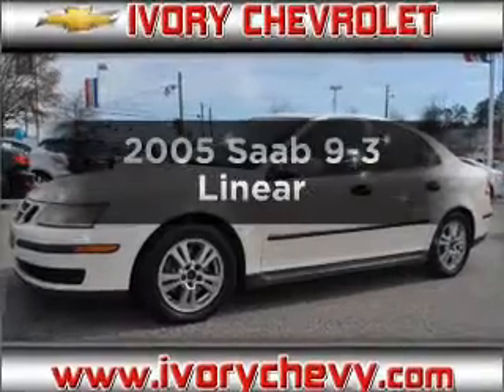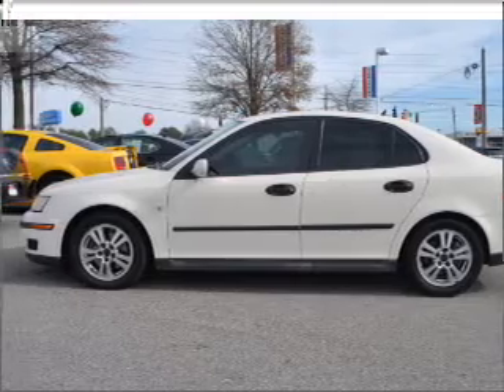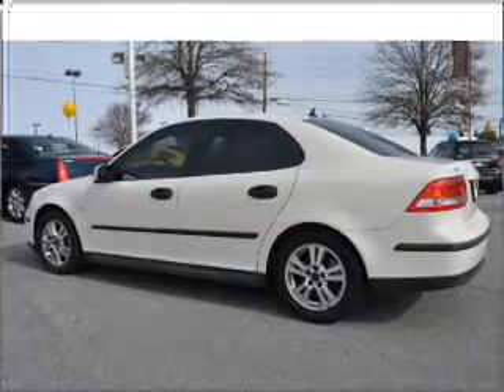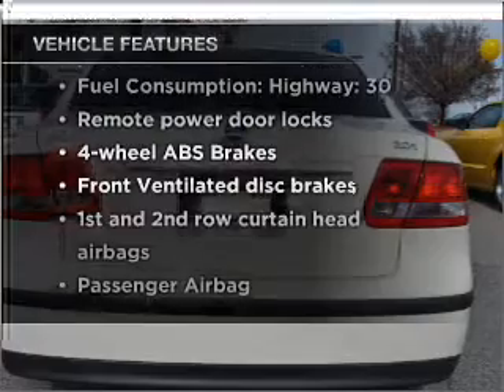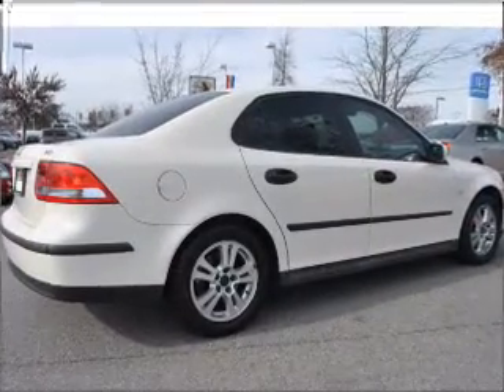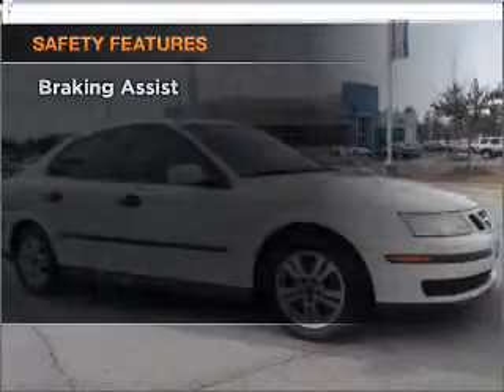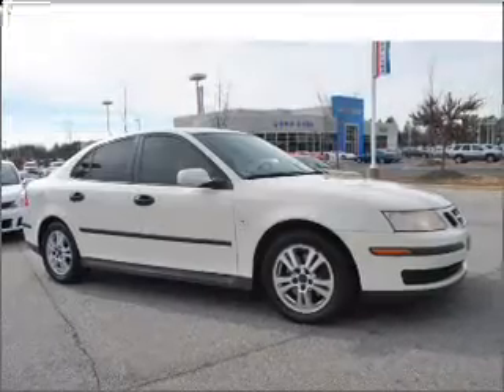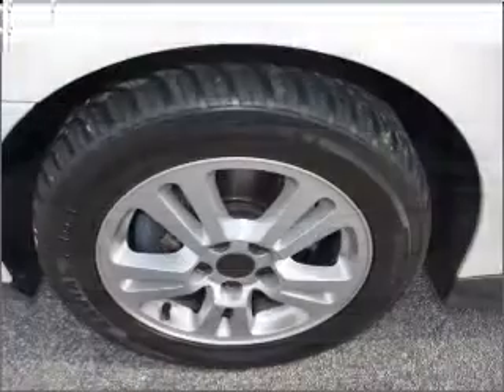2005 Saab 9-3 - Union City GA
Year: 2005
Make: Saab
Model: 9-3
Trim: Linear
Engine: 2.0 liter inline 4 cylinder 16 valve
Transmission: Automatic
Color: White
Mileage: 62704
Address:
4200 Jonesboro Rd